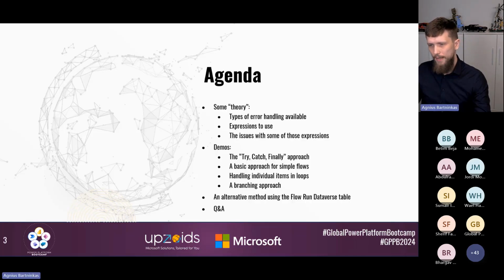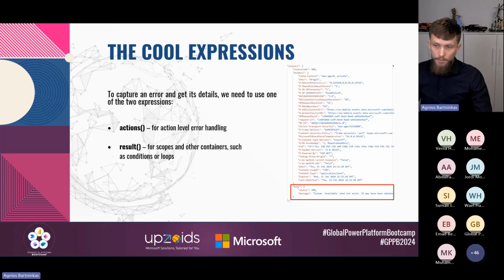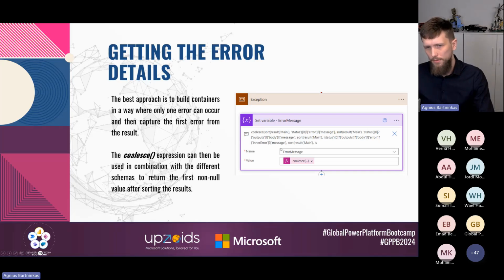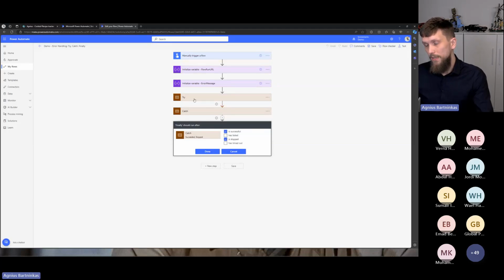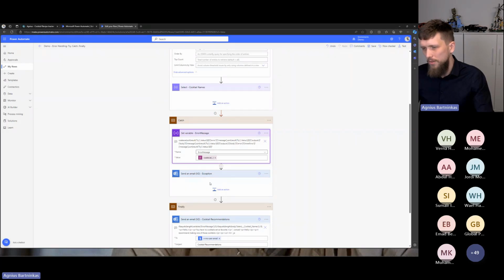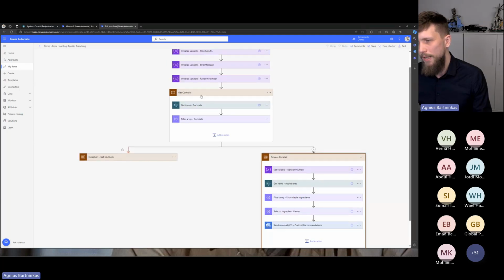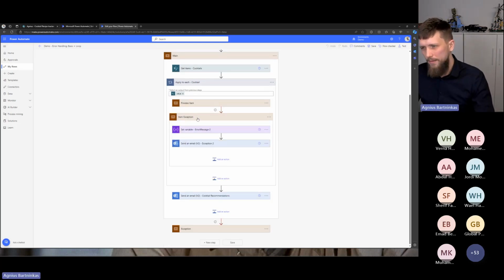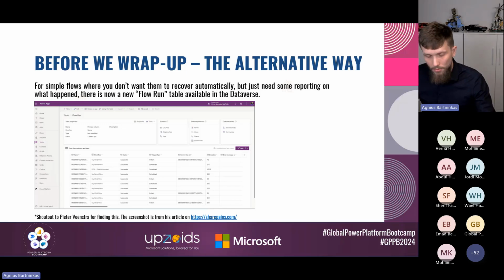Error Handling in Power Automate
Learn how to efficiently manage and troubleshoot errors in your Power Automate workflows.